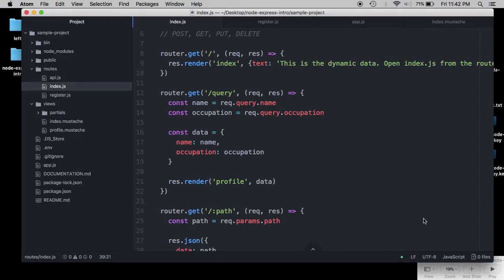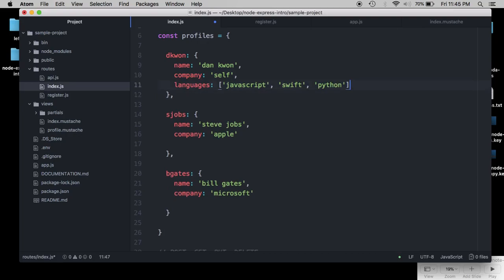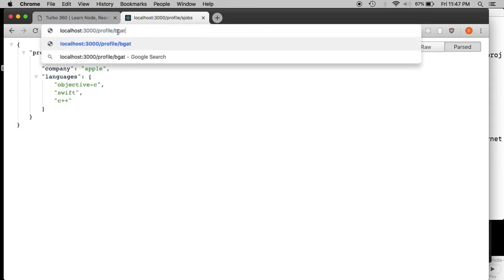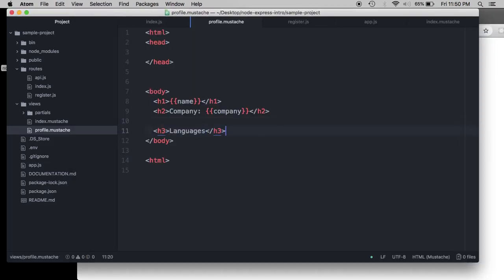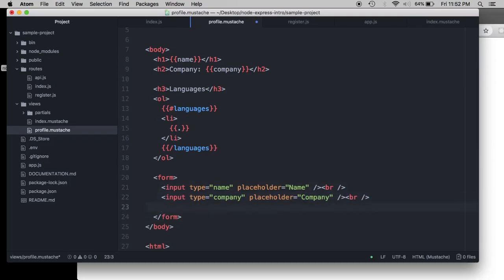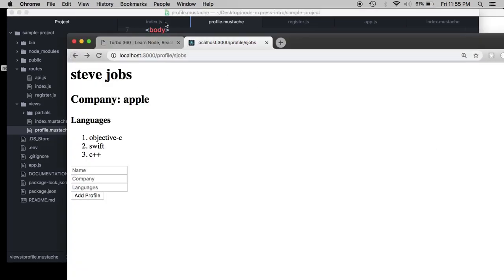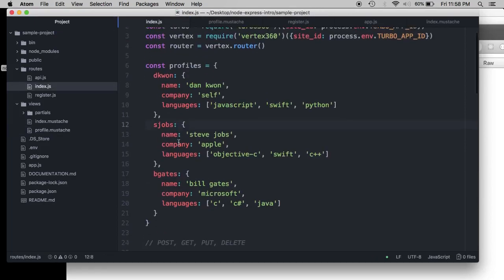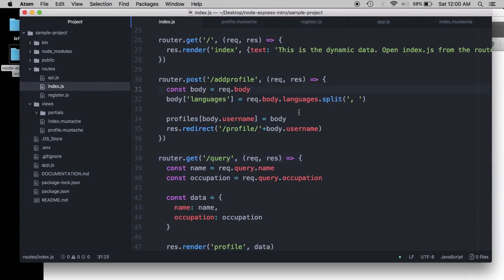Intro to Node & Express - Profile Page